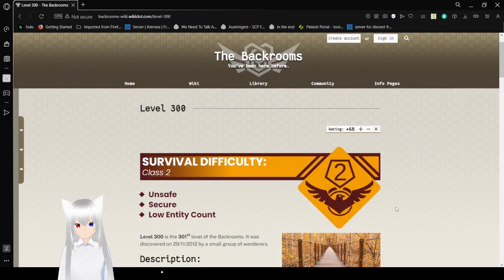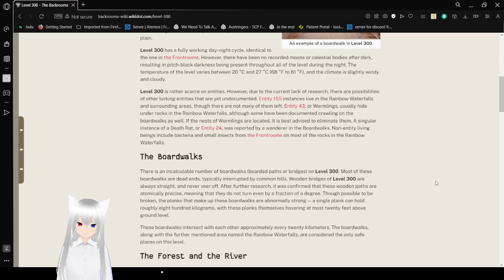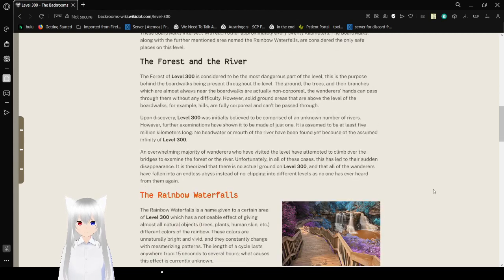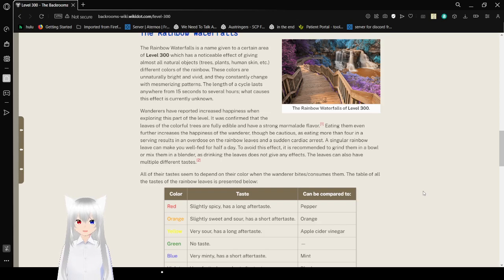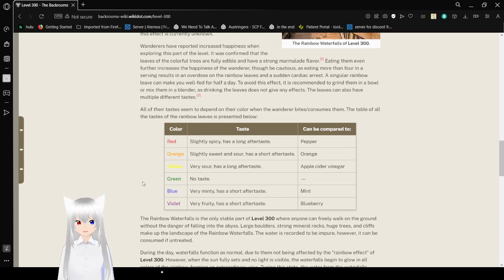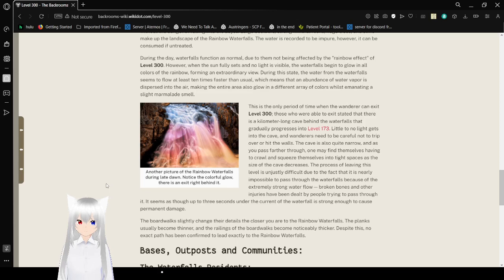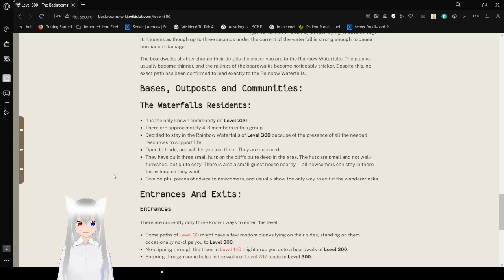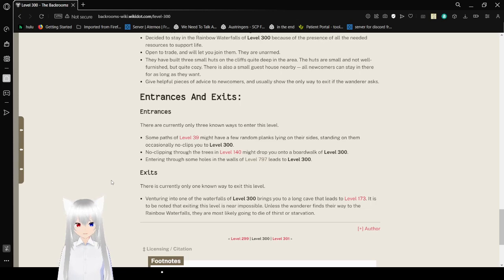Haku wanders into the Rainbow Waterfalls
pretty :3